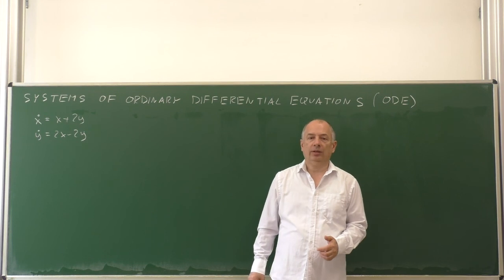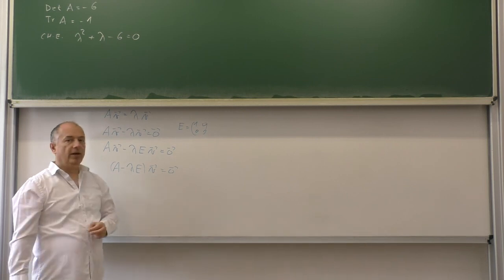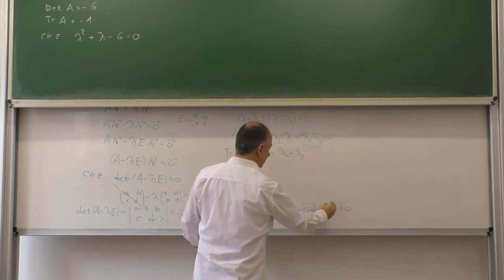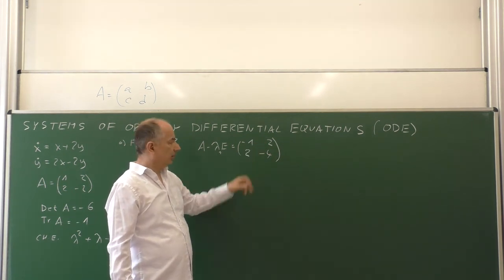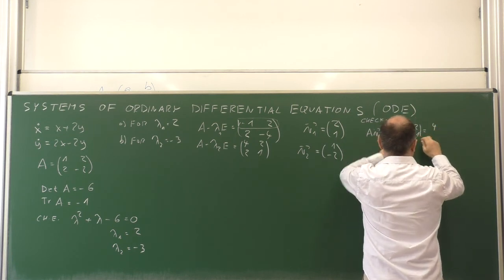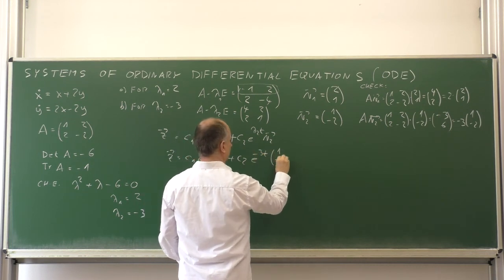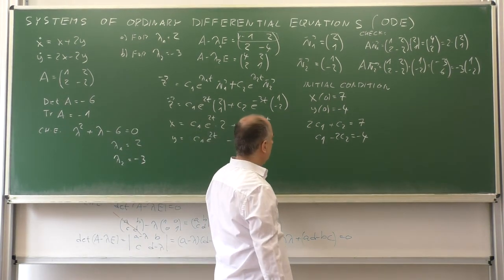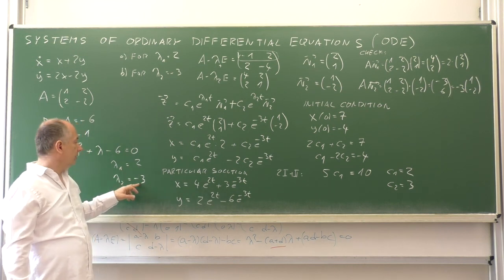29.2 - System of ordinary differential equations excercise